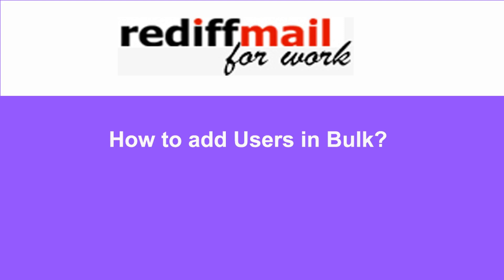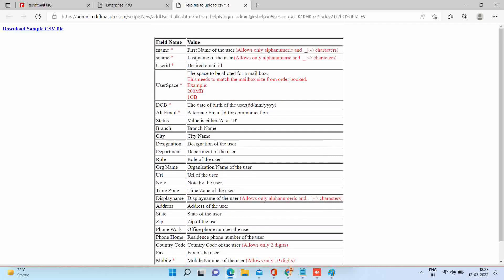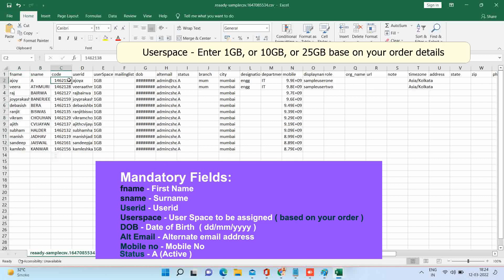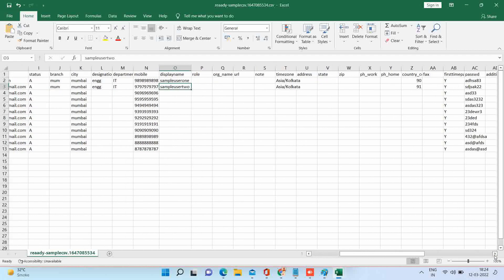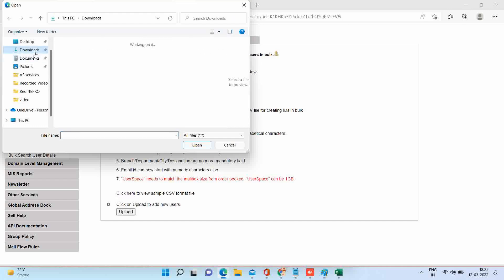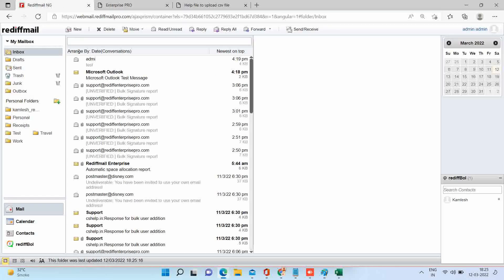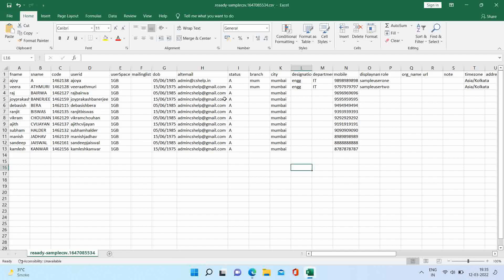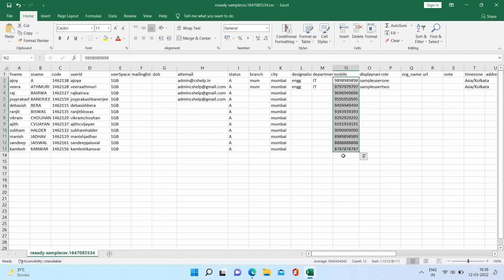RediffmailEpro Bulk Id Creation Process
In this video you will learn to create users / email accounts in Bulk.
1) Download Sample csv file
2) Fill the require data and prepare the file ( csv format only )
3) Upload the file